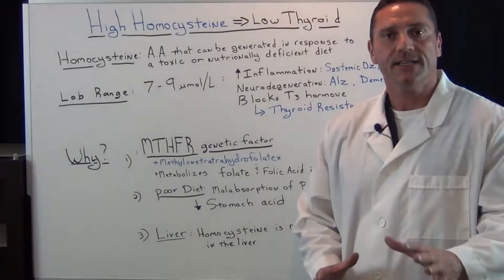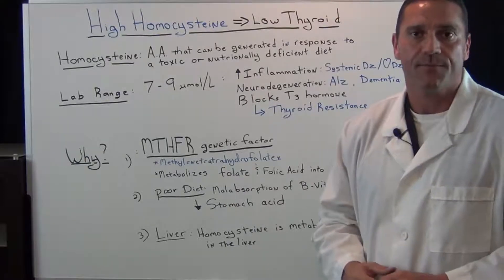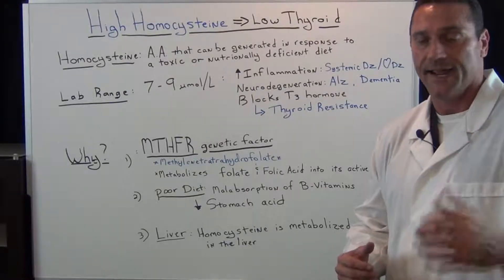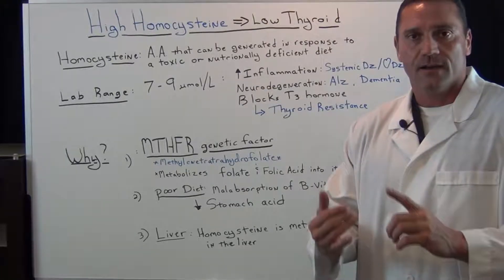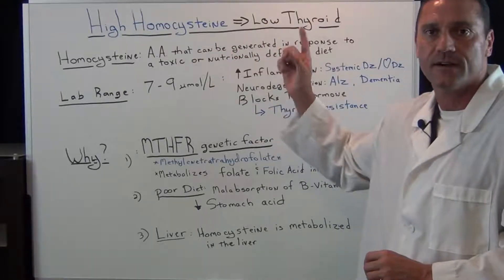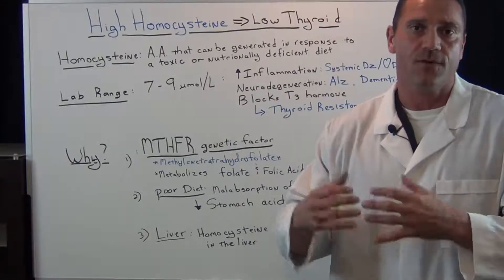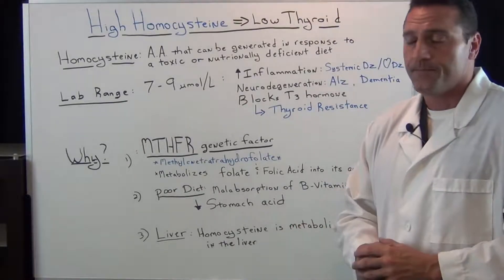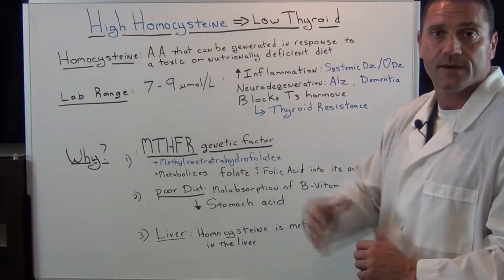Is High Homocysteine Causing Thyroid Issues?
High levels of Homocysteine can cause these low thyroid symptoms:
* Fatigue
• Hair loss
• Dry Skin
* Constipation
• Depression
• Brain Fog
• Infertility
• Weight Gain

Some individuals with Hashimotos Thyroid disease have an undiagnosed mutation in the the MTHFR gene causing high homocysteine levels. Homocysteine is an amino acid produced when proteins are broken down. High homocysteine levels cause irritation of the arterial blood vessels and are considered an independent risk factor for blood clots, heart attacks, atrial arrhythmias, strokes and heart failure. Assessing your homocysteine levels is critical piece to protecting you heart, when you have thyroid disease and Autoimmune Thyroid disease.

Methylation is like a switch that turns on and off or influences various biological actions within our body- The reason why testing for MTHFR is so important is that it provides information on how to provide nutritional and lifestyle support in the presence of a gene mutation. If you are struggling with Hashimotos Thyroid disease, then knowing If you have an MTHFR variant can be used to offset nutritional deficiencies as well as inflammation.

TMG
Methylcobalamin
Methylfolate
P5P

26W276 Geneva Road  Suite C
Carol Stream, IL  60188